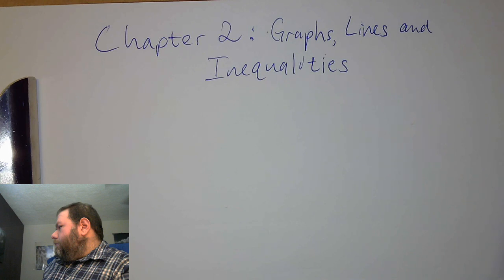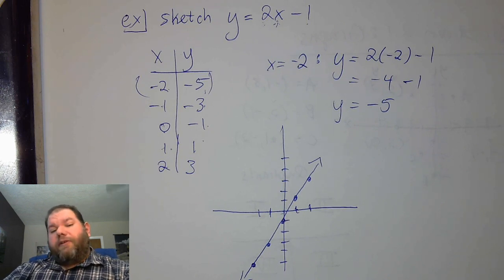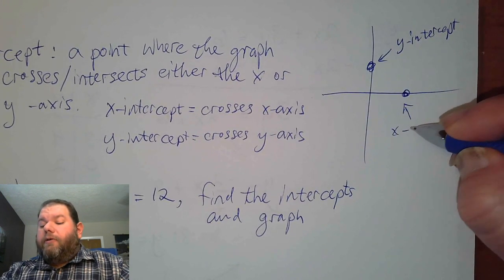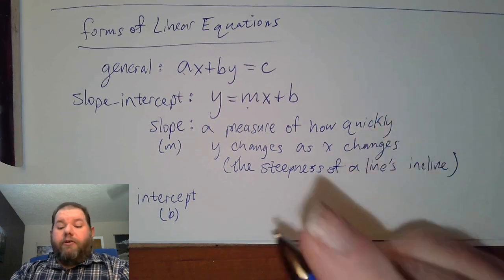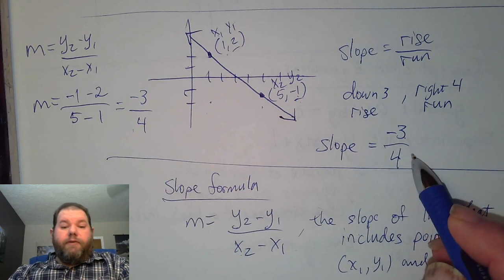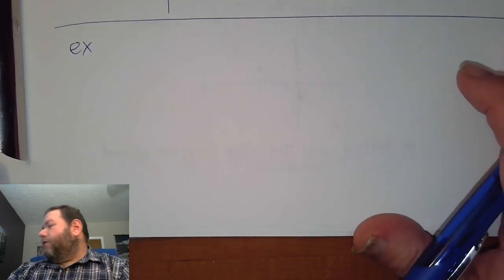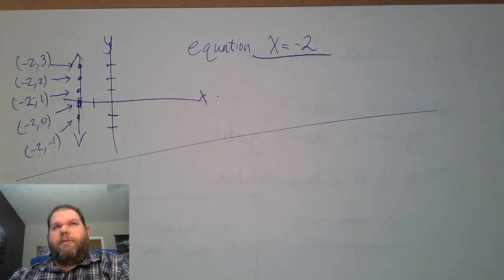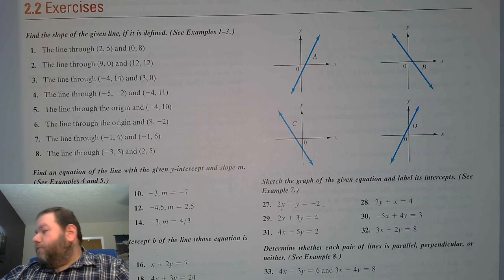Business Math Support Course MW 11 am - September 21st